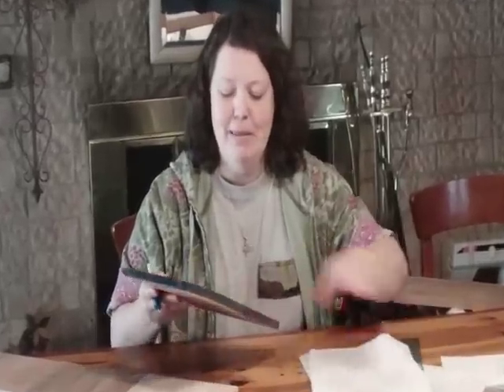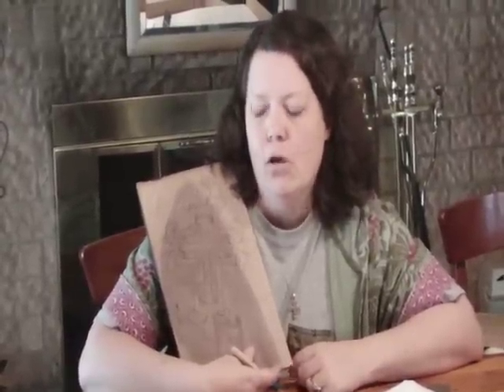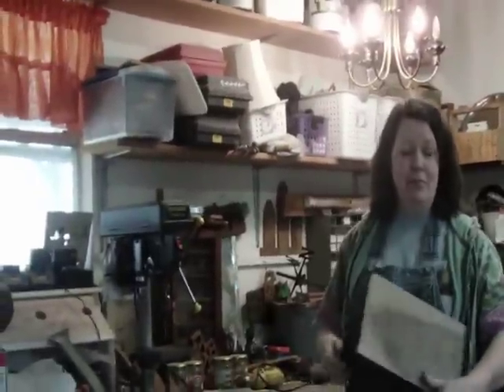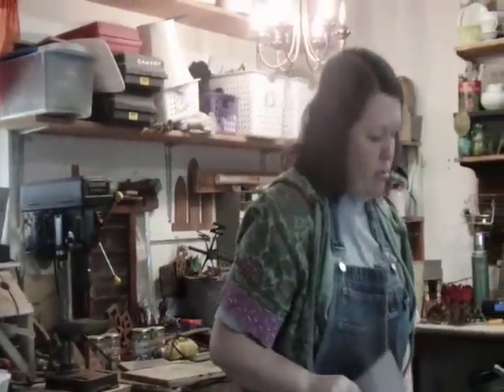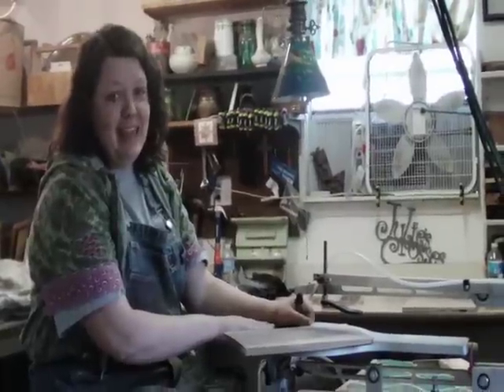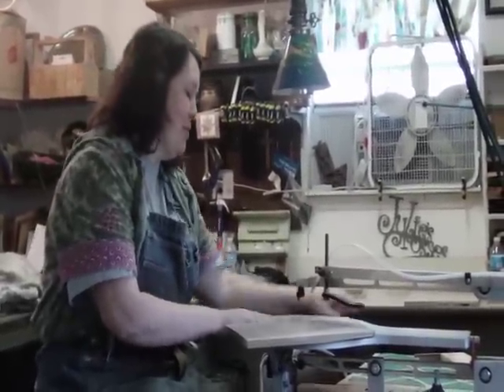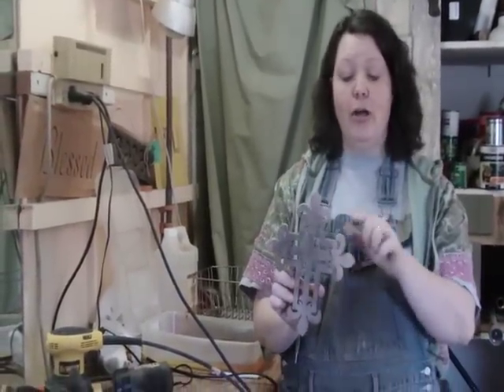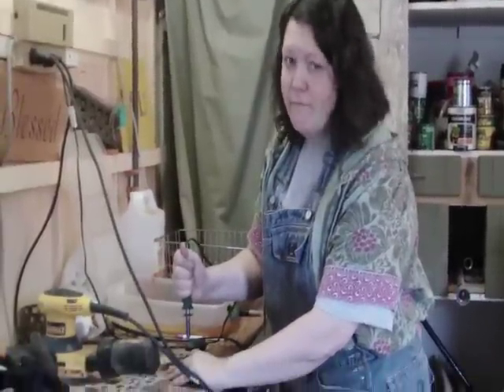Clark Crosses - Making a wooden cross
Julie Clark of Clark Crosses shows how a Fleur Di Lis Cross is made from start to finish.  Crosses wooden are her specialty.  She is blessed by God with a gift of design for crosses and thanks Him every day!